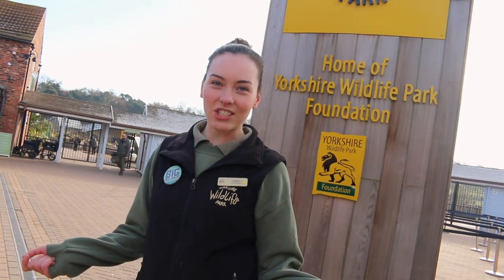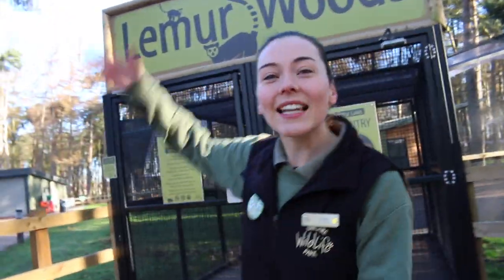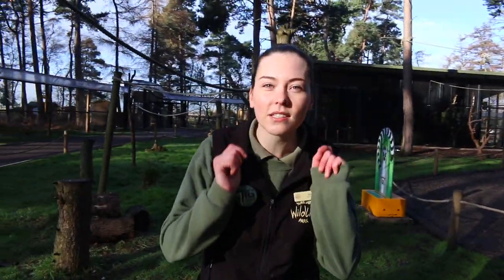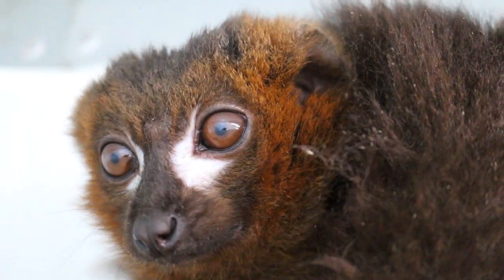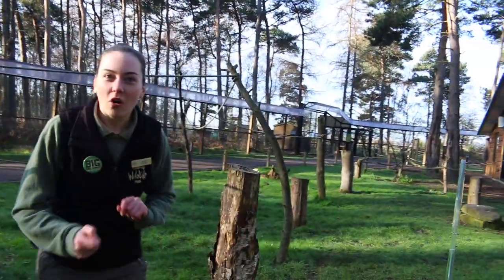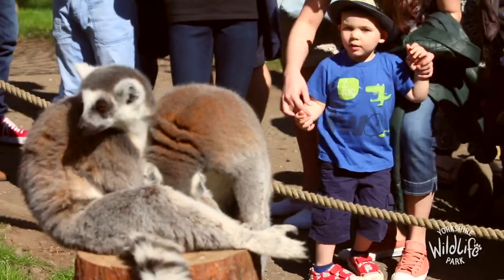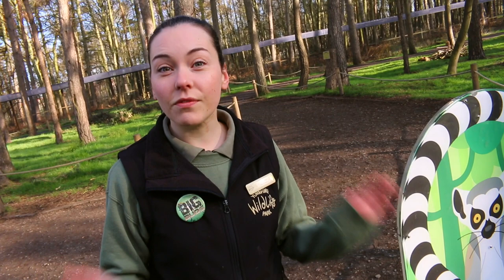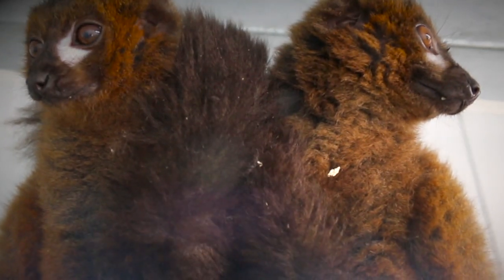Exciting new arrivals at YWP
A pair of lively lemurs have provided an exciting Easter present for the award-winning Yorkshire Wildlife Park and its visitors.

The two rare male Red-Bellied Lemurs have just arrived at the park to join the park’s vibrant troop at the Lemur Woods reserve.

They are already making friends with the 15 endangered Ring-tailed lemurs among the trees in the one-acre woods.

“They are an incredible species of lemur and we are delighted they have joined our family,” said Simon Marsh, Animal Collection Manager  of the park at Branton, near Doncaster. “It is great that they are here in time for Easter as visitors will really enjoy seeing such a rare animal while enjoying the immersive experience of the Lemur Woods.”

Red-Bellied Lemurs, who are native to Madagascar, have been hit by disappearing habitat and have been hunted to the point where numbers have declined by 30 per cent over the last 24 years. There are only 150 in the world in wildlife parks and zoos.

The species, which is officially classed as vulnerable on the IUCN (the International Union for the Conservation of Nature) Red List, lives between 20 to 25 years and eats a diet of fruits, flowers and leaves.

“It is great to welcome them to the park and I’m sure they will be a big hit with visitors over Easter and beyond,” added Mr Marsh. "There are only around 150 in captivity around the entire world so it is incredibly rare to meet them. We are extremely proud to be supporting this vulnerable species. "

Yorkshire Wildlife Park, home to 400 animals from more than 80 species, puts conservation at the heart of its activities is the UK's most innovative and fastest growing wildlife attraction - giving visitors the chance to come almost face to face with some of the world's most beautiful and rare animals.

The YWP Foundation has made a £15,000 three-year grant to establish and run a protected reserve in north-west Madagascar for blue-eyed black lemurs whose numbers in the wild have been reduced to less than 1,000 by slash-and-burn agriculture and hunting.

The project, run by a consortium of European zoos and universities, carries out a range of work including educating local communities, developing eco-tourism and promoting research and studies of the animals in the wild.

The lemurs arrival came as YWP gears up for a fun packed Easter holiday. Visitors can  step into the magical world of Alice in Wilderland as the innovative park is transformed into a land of fairy-tale fun, adventures, and games on Friday 6th, Saturday 7th and Sunday 8th April.